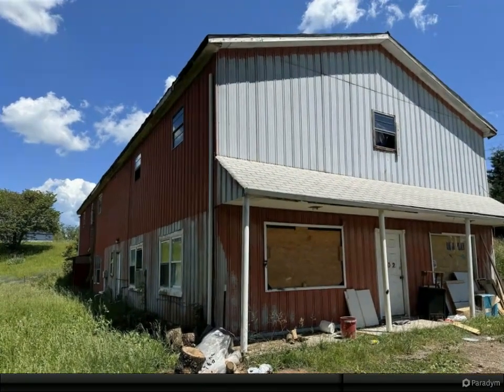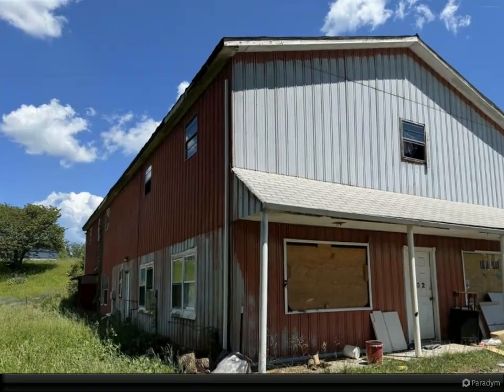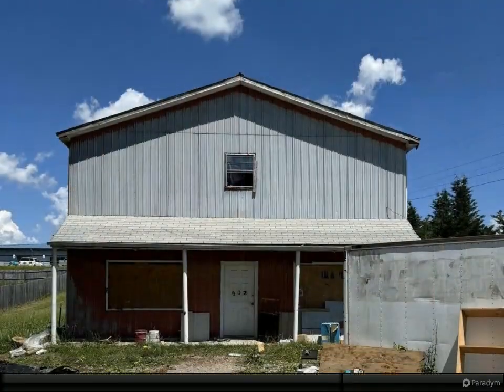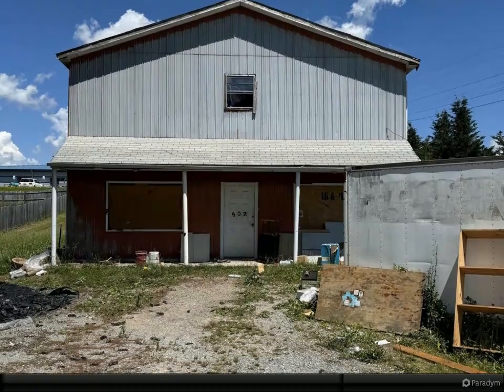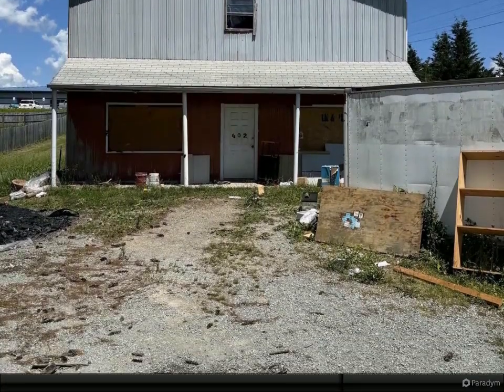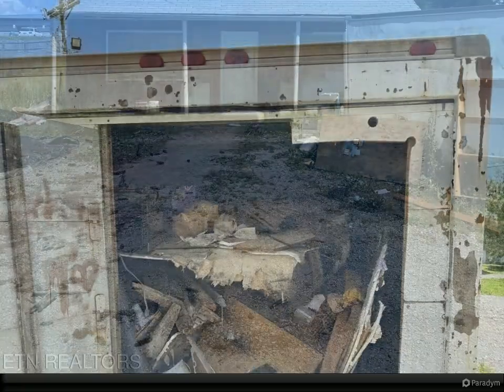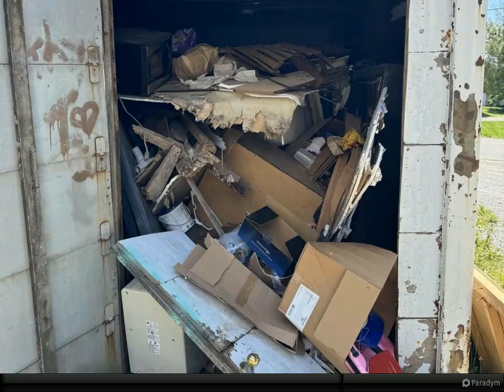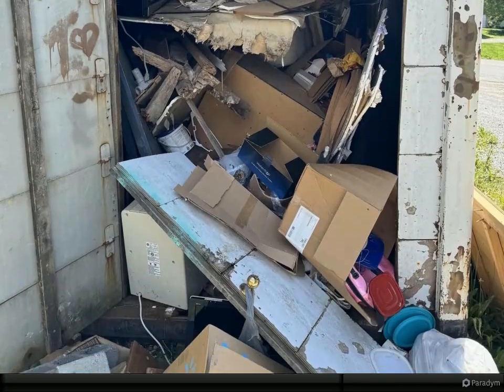402 Harmon Rd